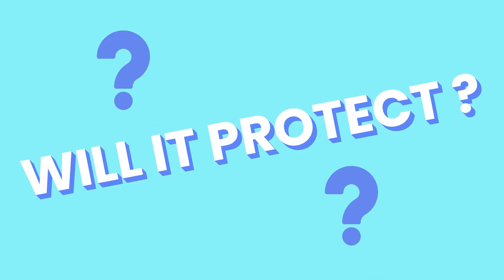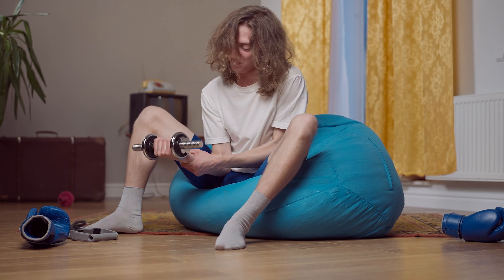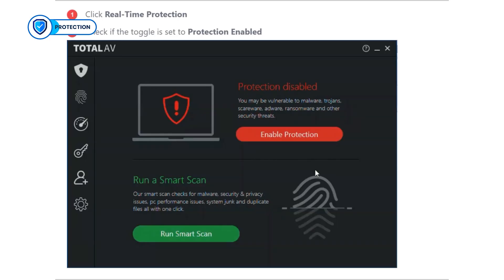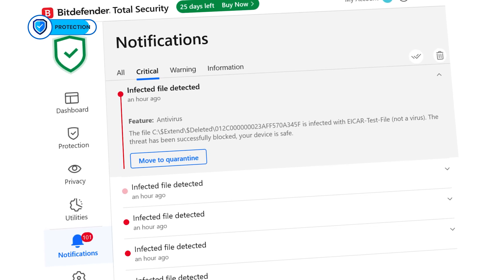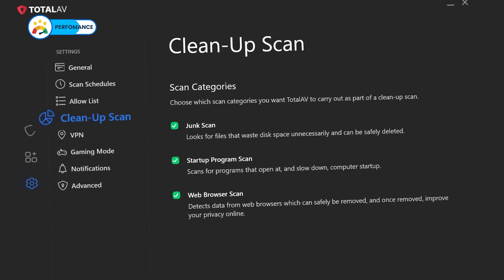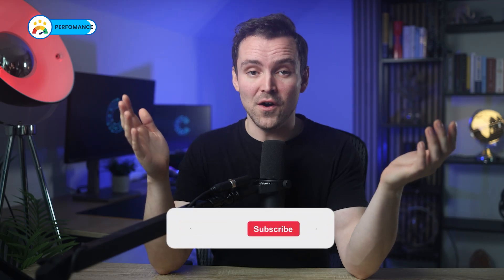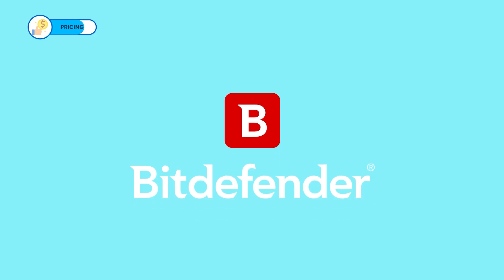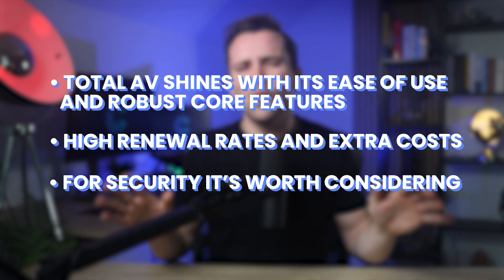TotalAV Review 2026 | Safe or Bogus Antivirus? (watch this to avoid regret)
Enjoyed our TotalAV review? Grab the best antivirus for 2026 👇
👉 3) TotalAV (no link)

Is TotalAV safe? How well does it protect against evolving cyber threats? Is it worth your money?

In today’s video, I’ll do a full review of TotalAV—breaking down how well it protects your device, how it performs during tasks, what extra features it offers, how easy it is to use, and whether it’s worth value for money.

I’ll be rating Total AV on a scale of 1-5 in the following categories—protection, performance, features, ease of use, and pricing—with 5 being the best possible result.

Stick around for the final score and my honest verdict!

📜 Video Chapters

0:00 Intro
0:58 Protection
3:11 Performance
4:49 Features
6:34 Ease of Use
7:24 Pricing
9:35 Conclusion